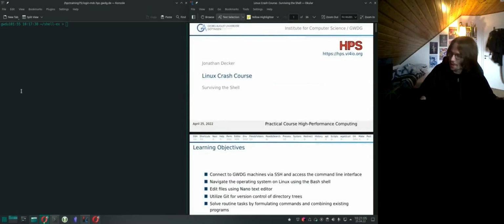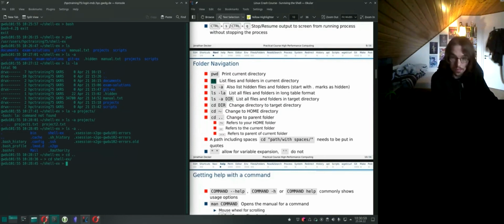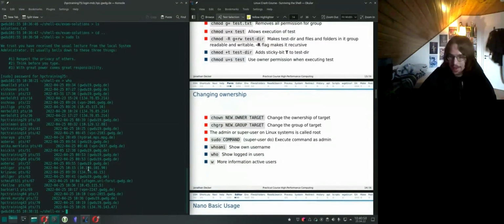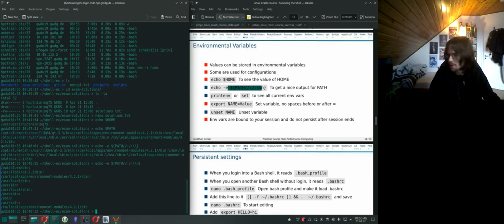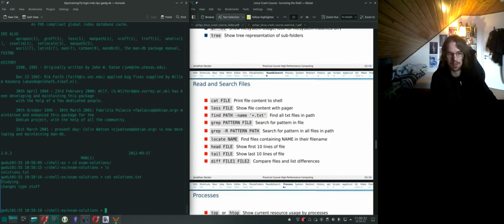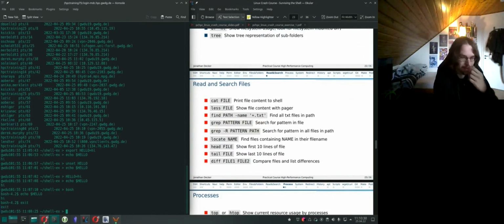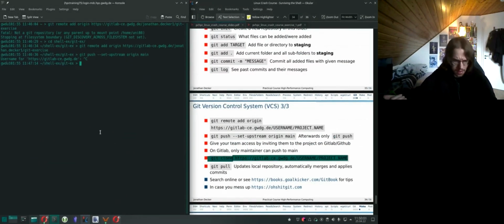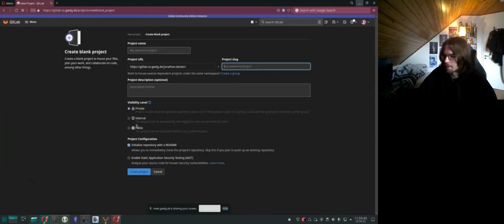Crash Course for Linux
Presented by Jonathan Decker